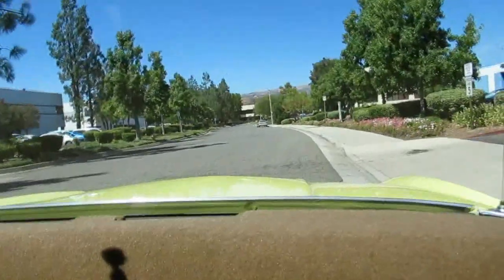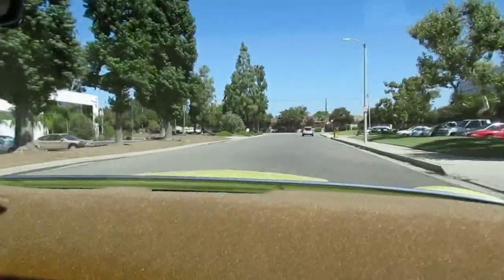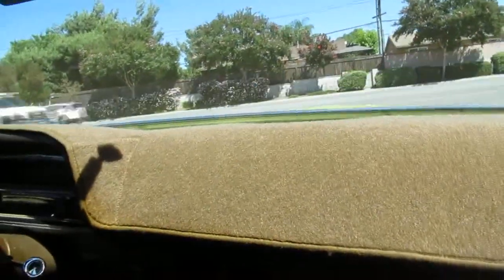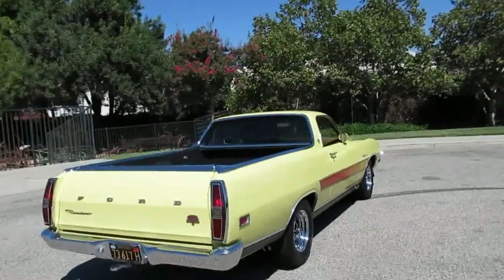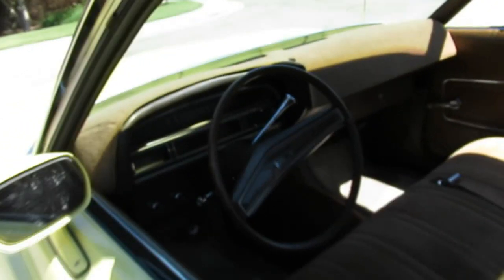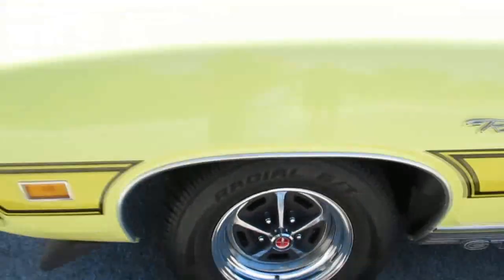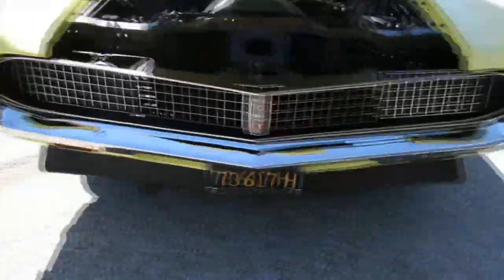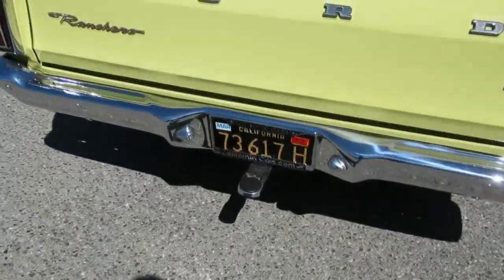1971 Ford Ranchero 500 - SOLD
A really cool Classic Ranchero! This Ranchero 500 has an upgraded GT appearance group including the GT Hood and side graphics.
Body: Truck
Color: Yellow
Stock ID: 200805